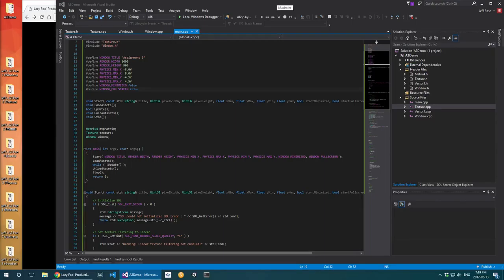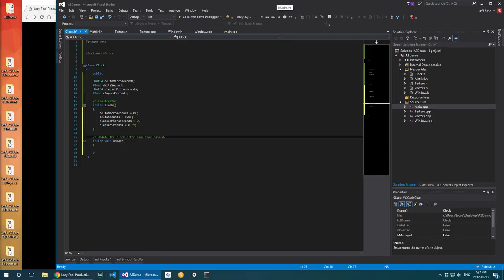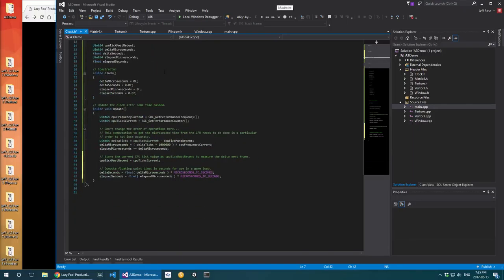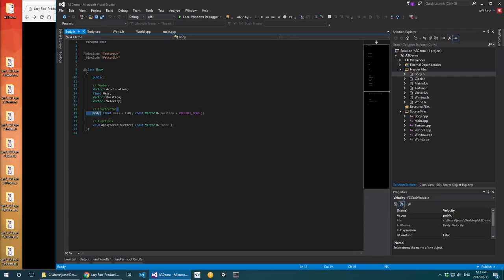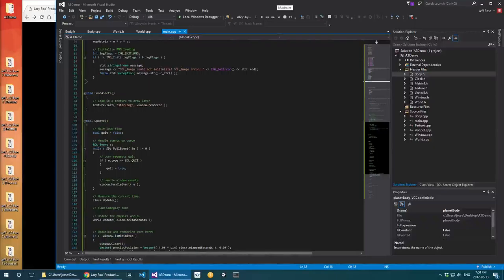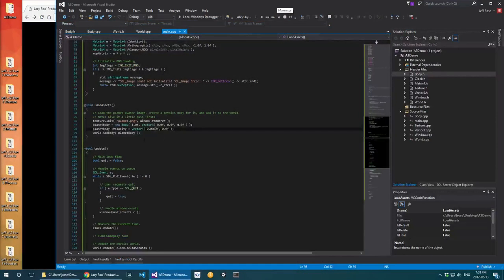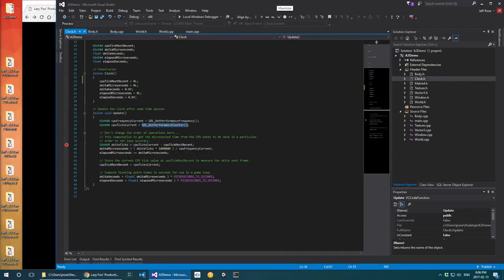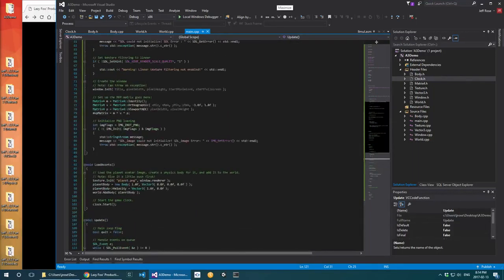GAME151 Live coding #10 (Humber Game Programming)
Jeff builds a high-resolution clock class to power our game loop and encounters some issues. Debugging ensues. Time to explore using console printing and breakpoints to identify and correct errors in your code.